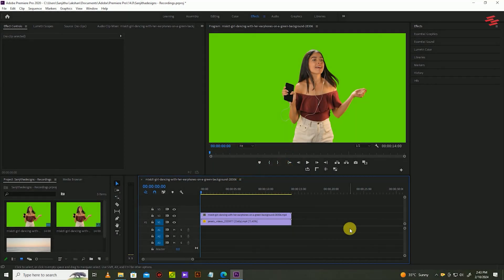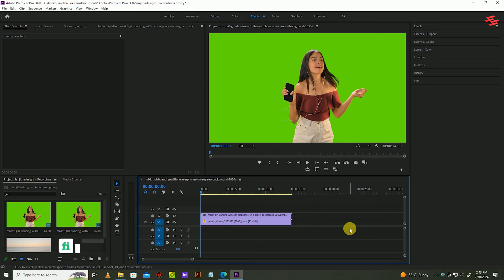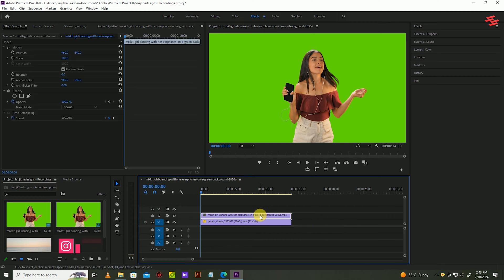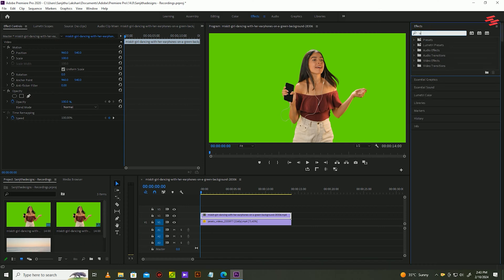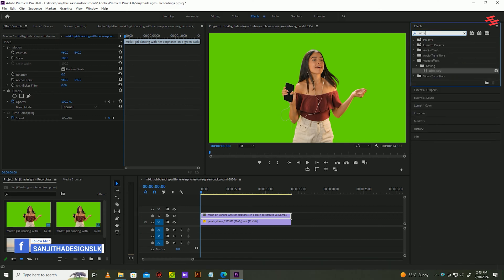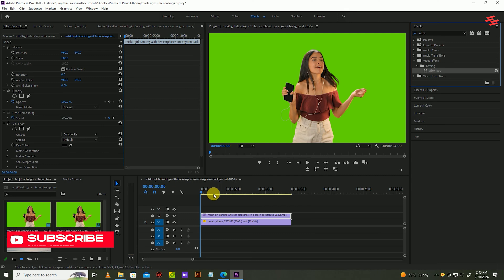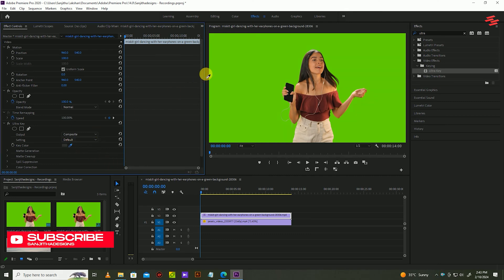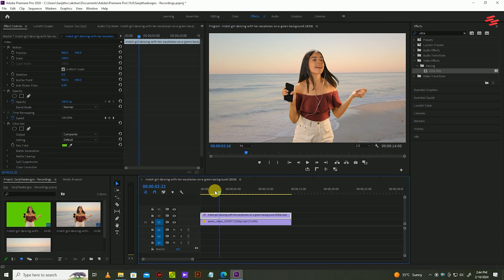How to Remove Solid Green Screen Background and Replace New Background using Adobe Premiere Pro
Unlock the power of professional editing with this lightning-fast Adobe Premiere Pro tutorial! 🚀 In less than 1 minute, learn how to seamlessly remove solid green screen backgrounds and replace them with a new backdrop. Elevate your videos to the next level and amaze your audience with this essential editing technique! 🎬✨

Find me:-